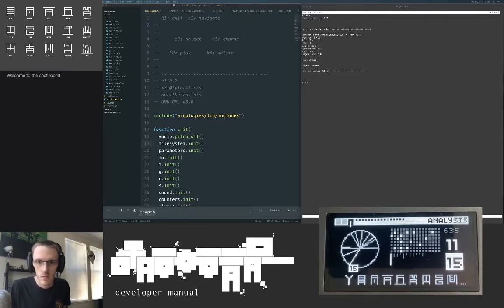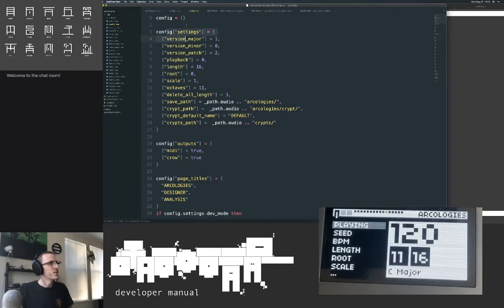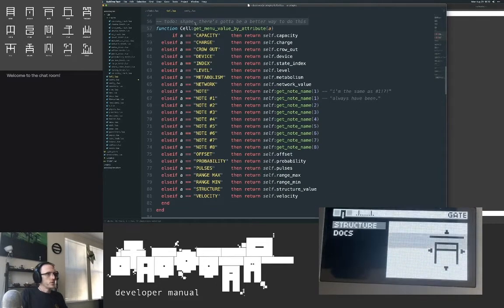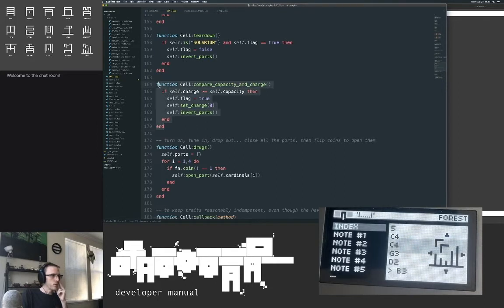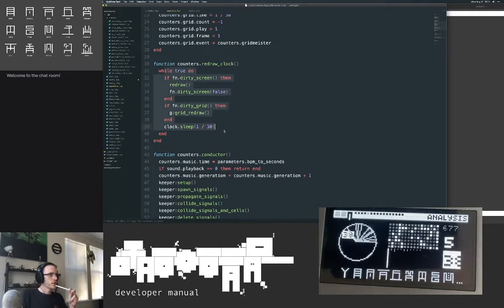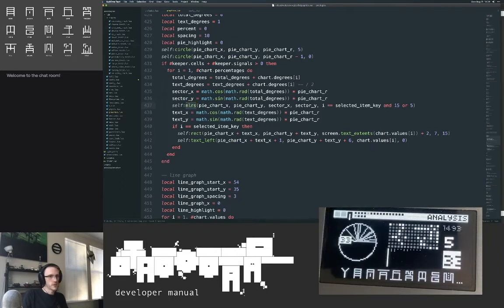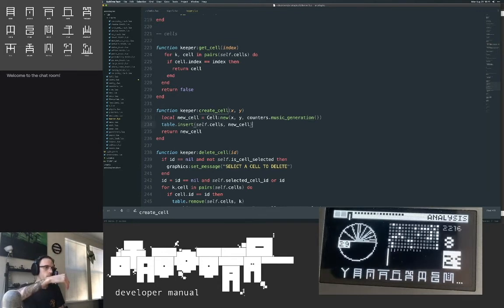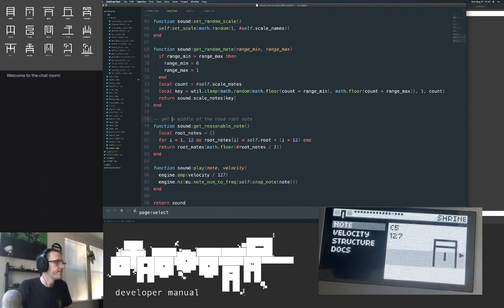ａｒｃｏｌｏｇｉｅｓ — developer manual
crash course in the architecture and design of the lua code